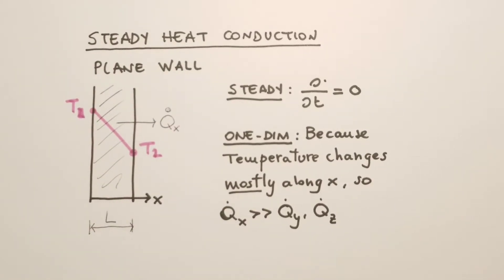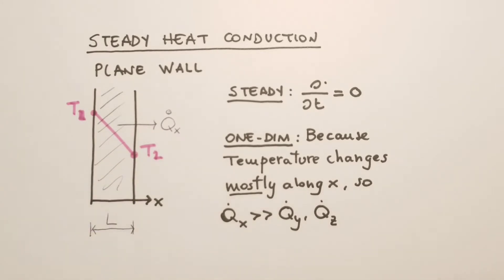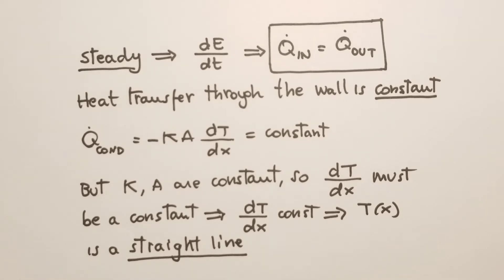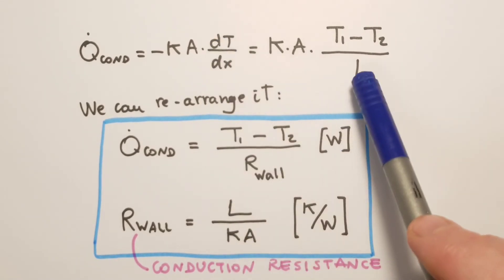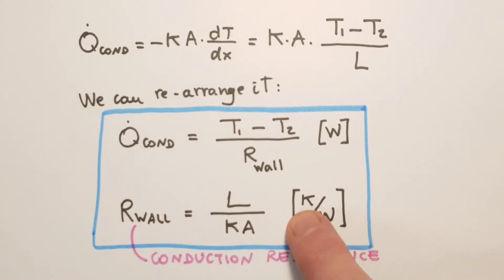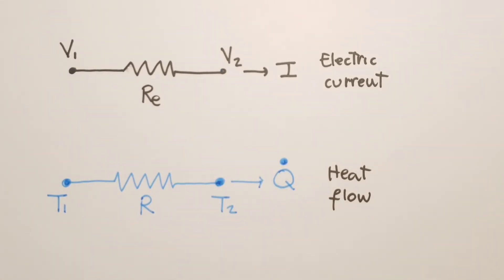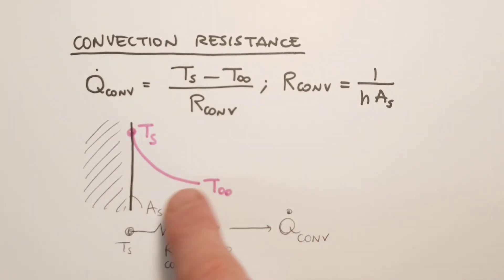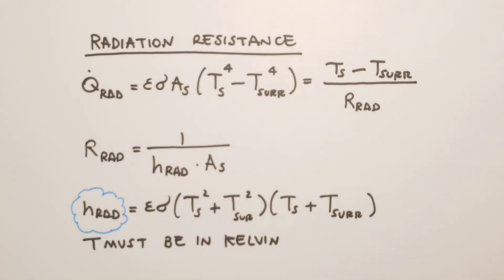Steady heat conduction - Part 3.1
We discuss the analogy between heat transfer through plane walls and electric current.